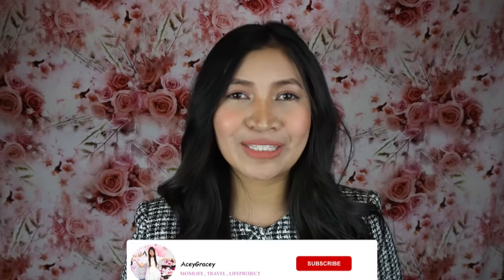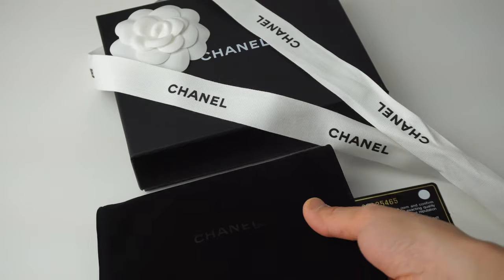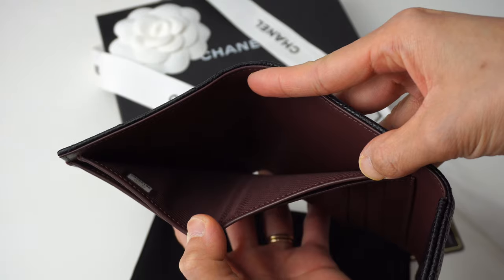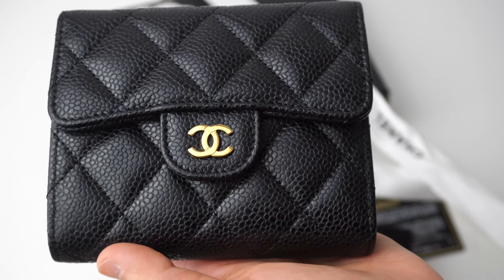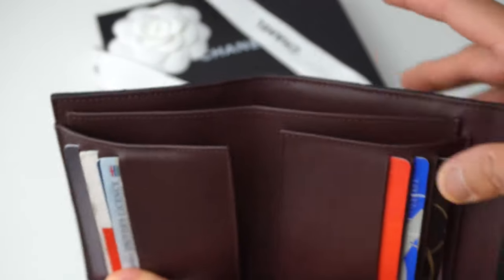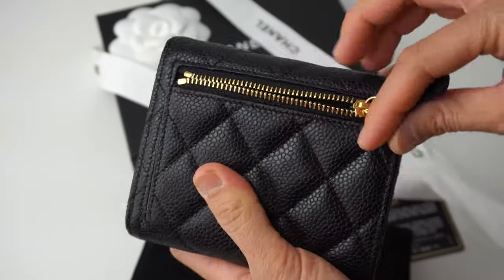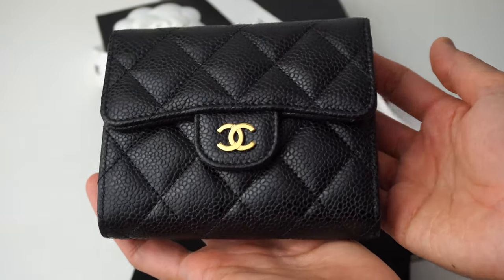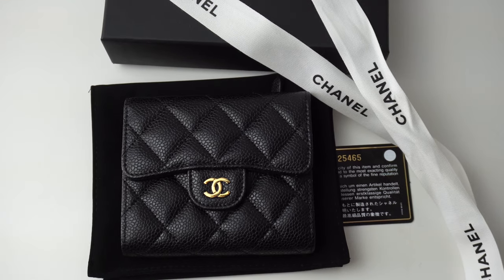CHANEL Classic Small Wallet REGRETS? Pros & Cons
Here is another luxury item review of mine/impression. Hopefully this video gives you an idea of what this wallet is all about and helps you decide whether your going to buy this specific wallet in the future.